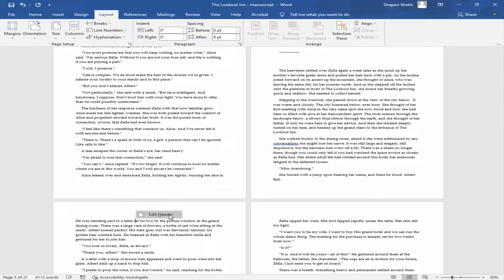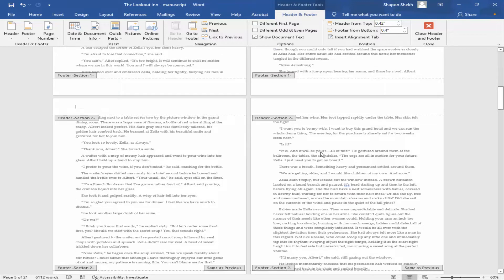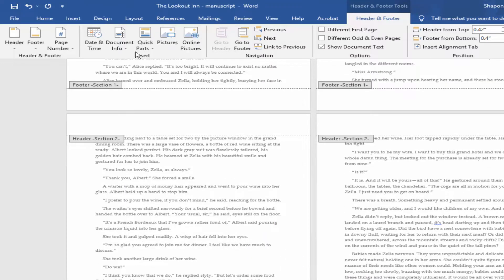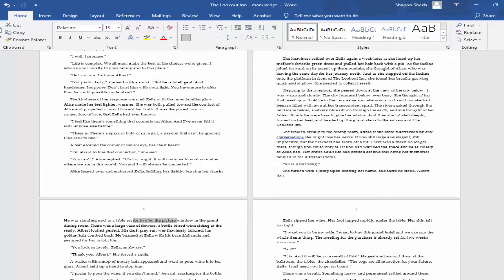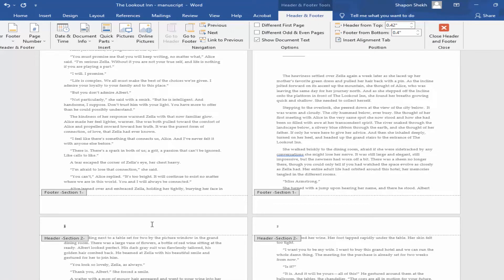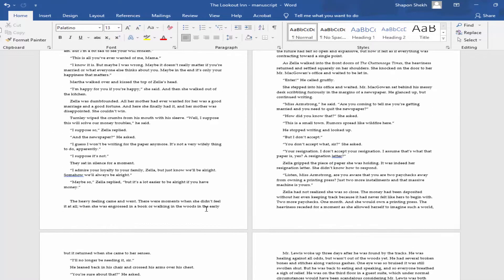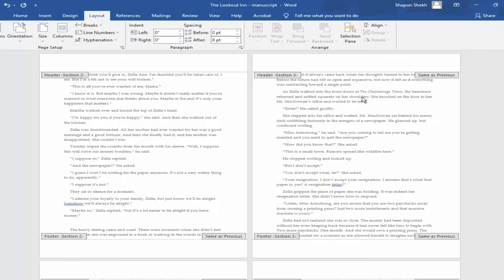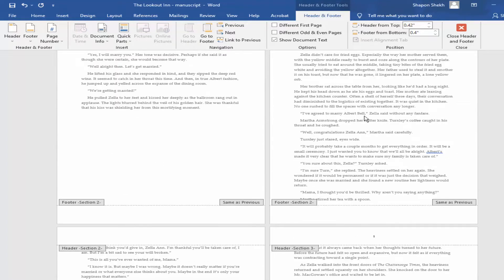How to start page number from a specific page in Microsoft word 2022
Assalamu Walaikum,
In this video, I will show you, How to start page number from a specific page in Microsoft word 2022. let's get started. keep the cursor which page you want to start page number. go to layout menu and will break and create the section facebook and click next page right click on the header and click edit header and remove the link to previous.

and go to page number from header and footer menu and format the page number you can start page number as you like one two three four and hit ok insert the page number top-bottom as you like I will insert page number top in the middle. now check the page number and start it from page number five. you want to start page number from 1234 as you like now I will start page number from page number 10.

create the section break go to layout menu break section break next page right click on the header and edit header and format the page number before inserting the page number remove the link to previous. now my page number is started from page10.